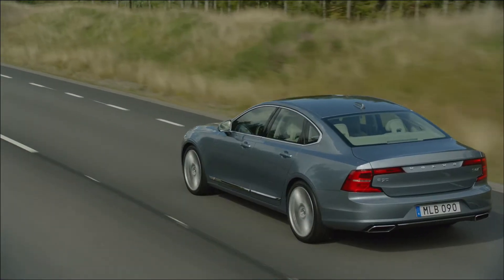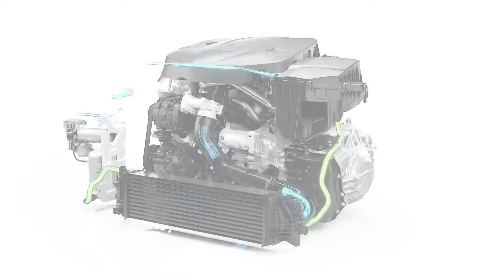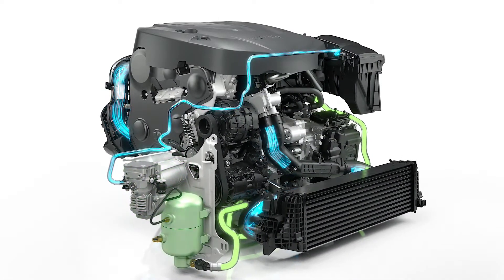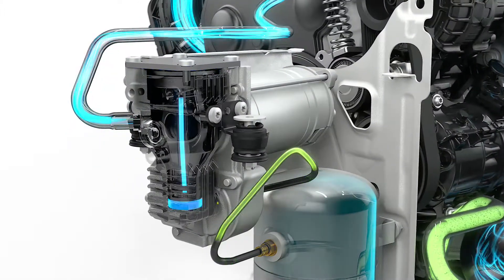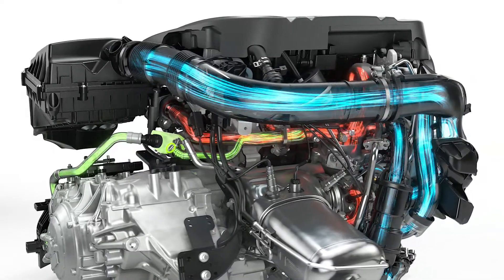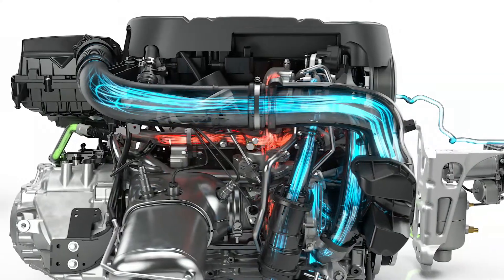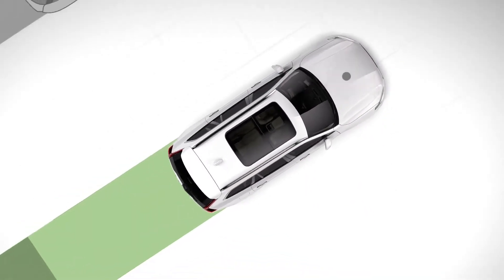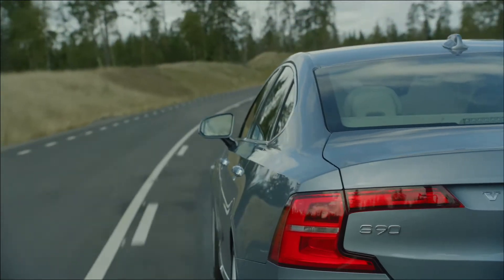Volvo PowerPulse Technology Video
Volvo has developed PowerPulse technology for its D5 diesel engine, using compressed air to deliver instant turbo boost and improve performance.